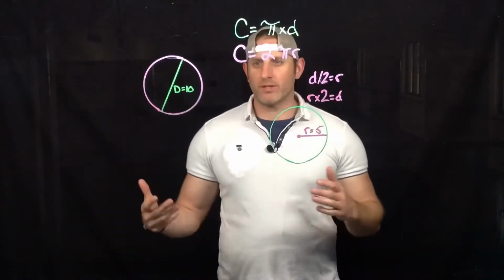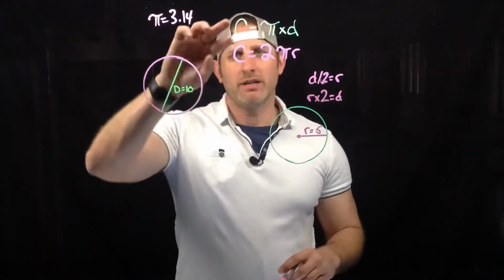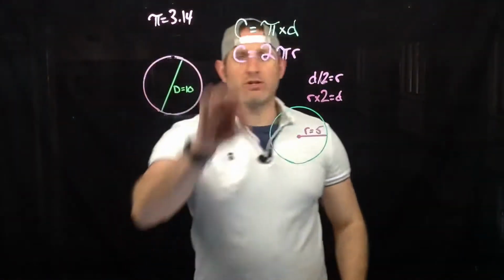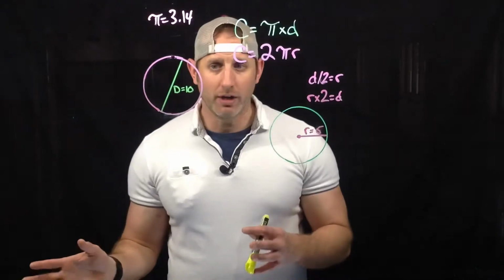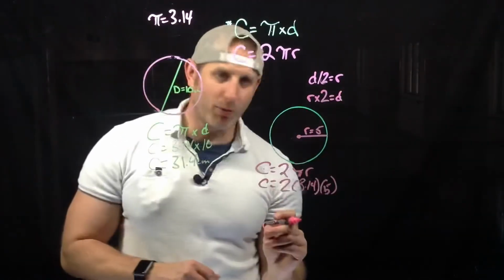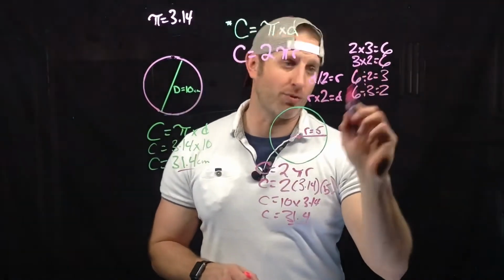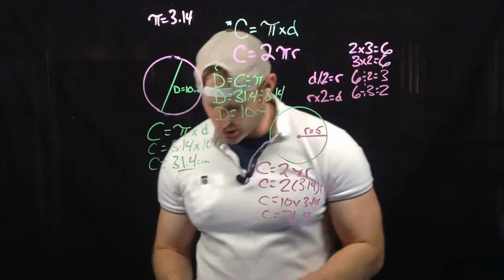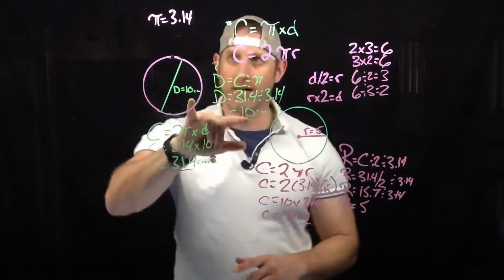Calculating circumference and working backward to find diameter or radius from circumference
Today we’re looking at finding circumference using two formula.
We’re also working backwards if you have circumference to find radius or diameter.